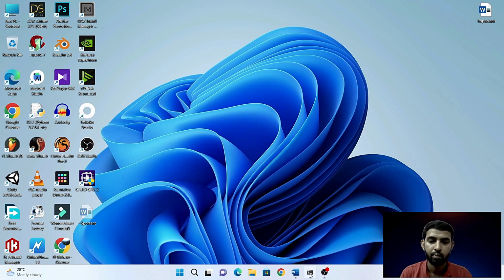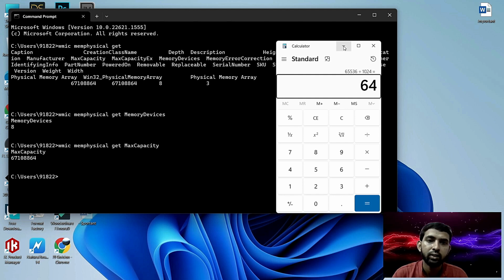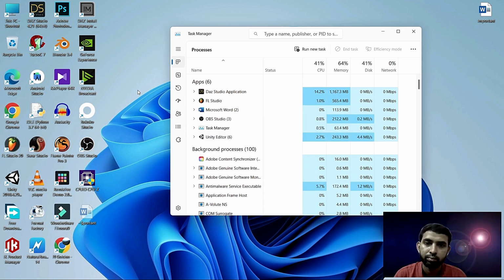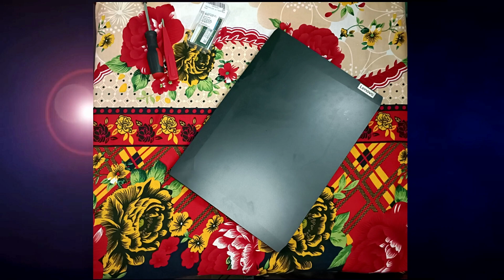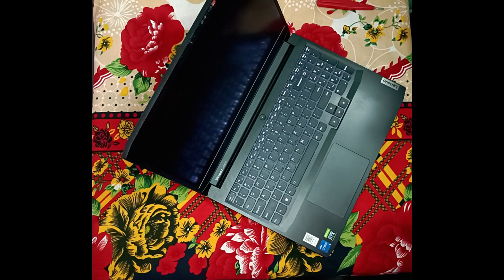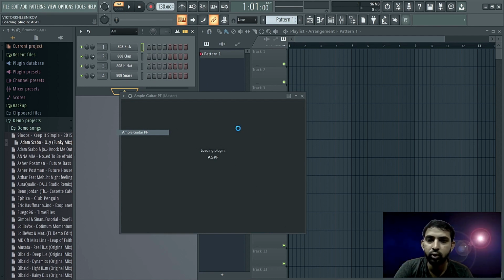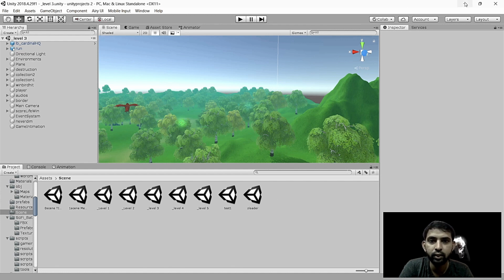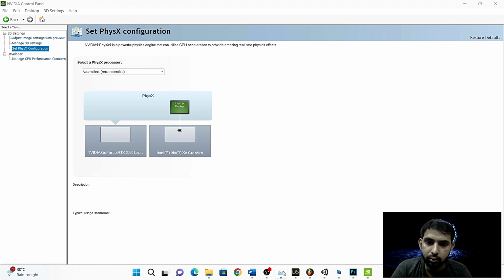Lenovo Ram upgradation | Complete guide & performance Test before after Ram Upgradation Requirements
Not only for Lenovo users, Ram upgradation suits all Laptops . A Complete guide on installing additional Ram & check of performance before Extending Ram after. Complete knowledge & Requirements are explained well in this video.

PJ Golden Studio is a channel that helps you to do the amazing things ever,  It's a  channel started  for  customer,  where we plan to create awsome projects in animation, Game  and software development, includes music production for the film studio, content creation and skills development. Most tutorials are explained and posted for all who are in need of it.

 • Dance monkey cove...

 • C+  Corona Positi...

 • Rivers Flow in yo...

 • Centuries Back ||...

We sell these awesome products ,  check them out here:
Quality animated videos, Game designing and development , Music Production Graphic Desiging , skills development , Talent acquisition and lots more

The channel is dedicated to anything that has to do with animation. It includes animation tutorials, animations of video game characters and anime, fan art, and many other types of animations.

Let's take a look at the world of 3d animation and see what we can do. We'll show you how to create 3d animated shorts with Blender, as well as how to make your own 3D assets with free software.

Have you ever been in a music video? Want to be in one? On this channel, we put people who want to be in music videos on set and help them make their dream come true.

Enjoy the latest music and learn how to play it quickly and easily with our teaching videos.